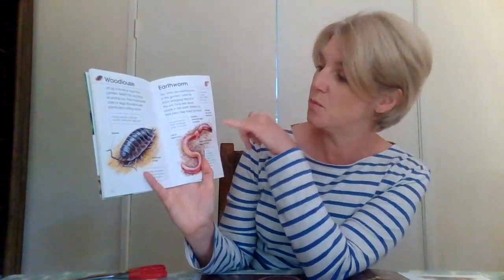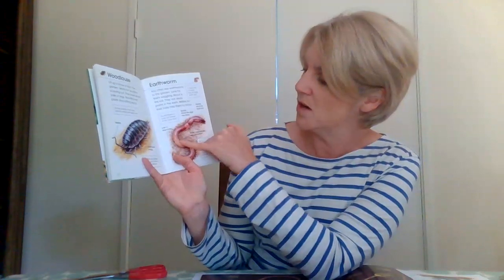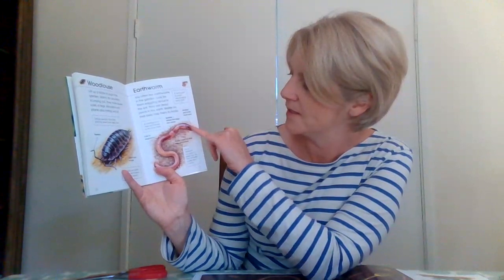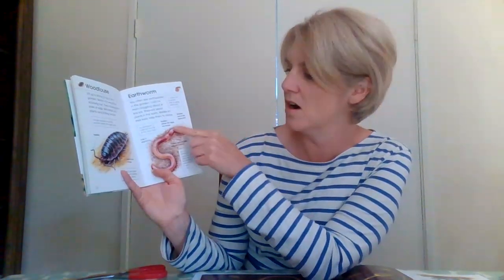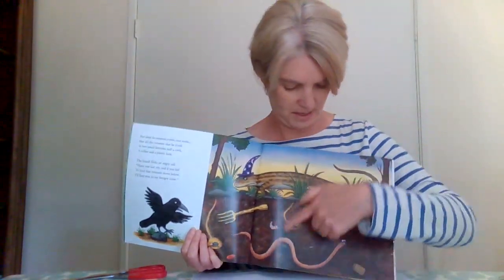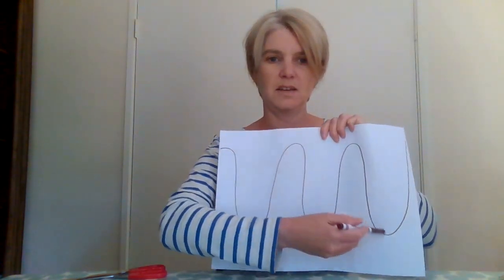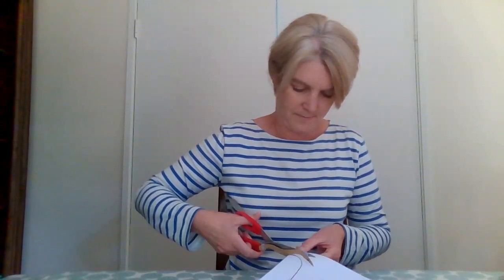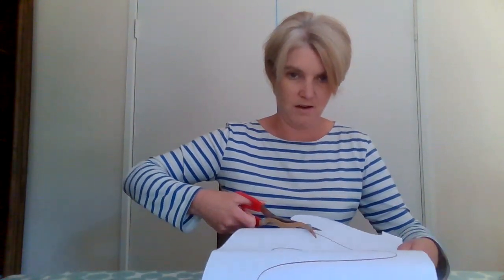Claires Court Nursery - Learning about worms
Practice your cutting skills with Mrs Freeman as she tells us all about the earthworm and creates some paper worm all as part of this week's theme of minibeasts. Can you wiggle along?